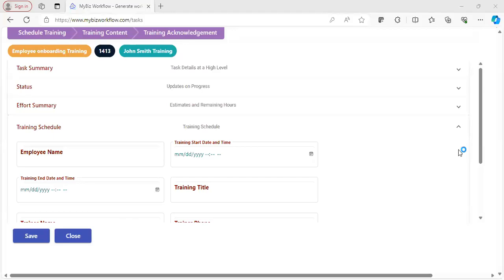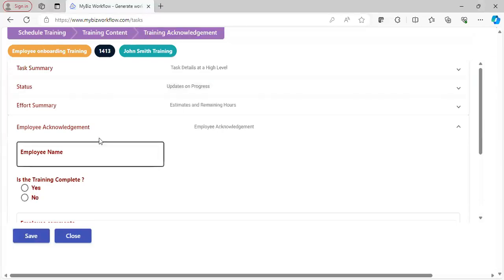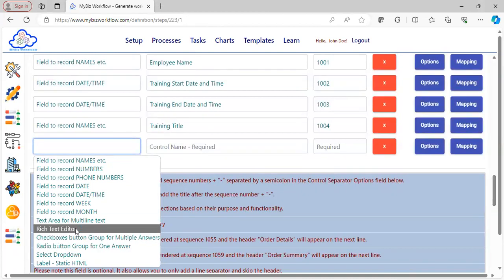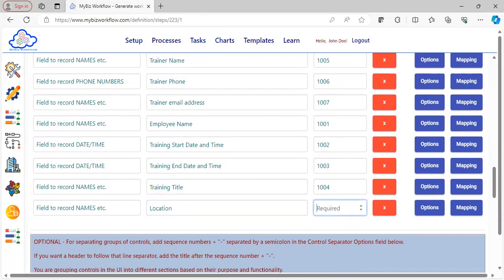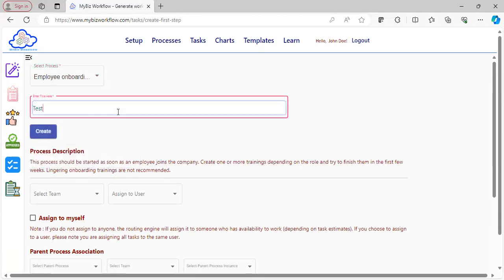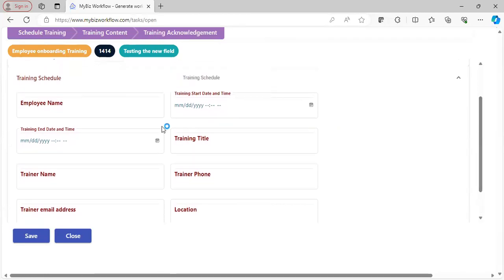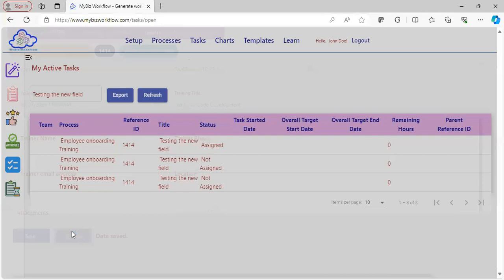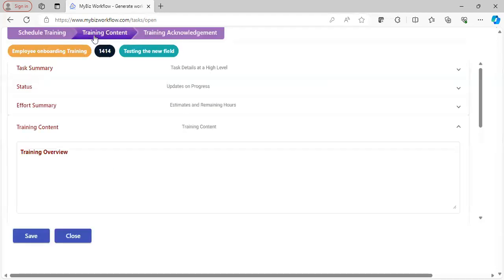Citizen Developer Lesson 2: How to create a Workflow with custom data fields ?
We will show how easy it is to add custom data fields in a workflow based BPM software like MyBizWorkflow.com